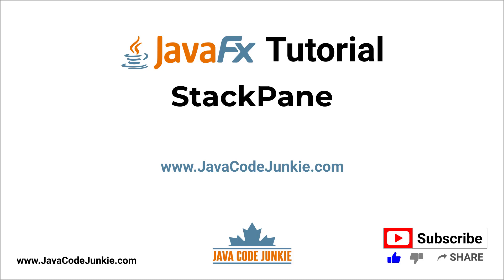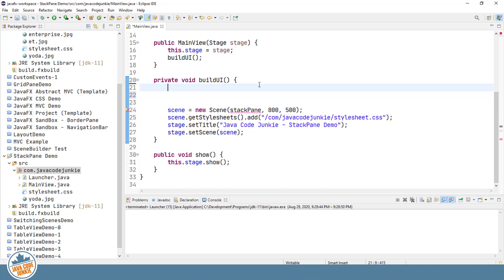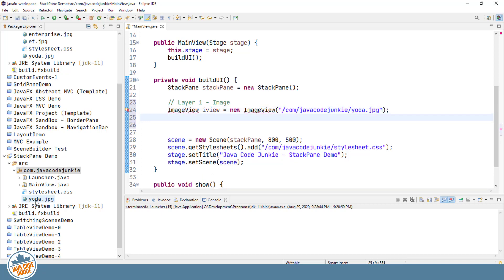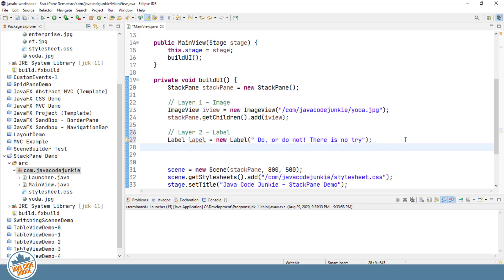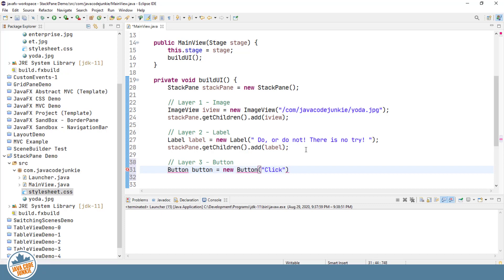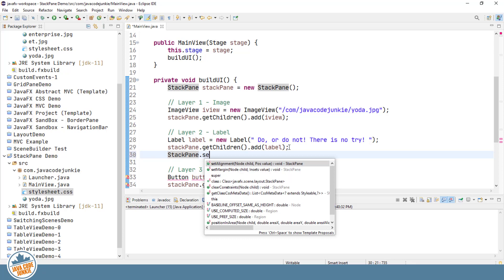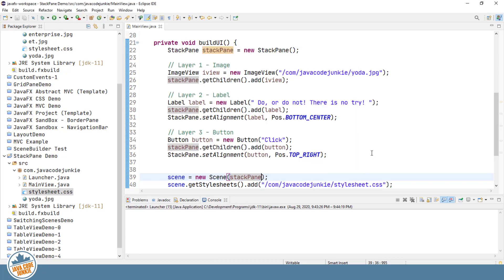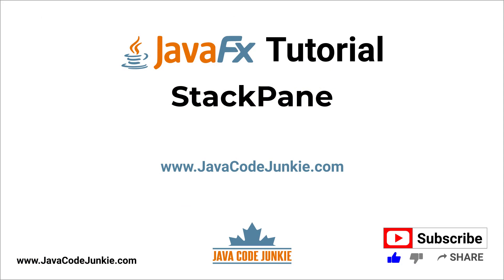StackPane | JavaFX GUI Tutorial for Beginners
In this JavaFX GUI tutorial I will show you how to use the JavaFX StackPane.

We will cover the following topics:
How to create a new StackPane
How to add child Nodes to the StackPane
How to change the default alignment of nodes in the StackPane.

Image by mihailmihailovol from Pixabay